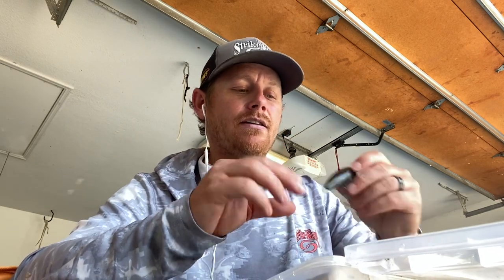Pro Secrets Exposed! Why YOU Should Give Giant Topwater Baits Another Try! (Ep. 49)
In this episode of Pro Secrets Exposed, I break down how I gained confidence in giant topwaters, when to fish them, and give you details that will definitely help you catch more bass. This daily tip series will post at Noon CST everyday until I can't do it anymore!